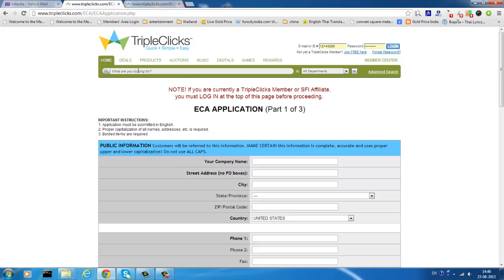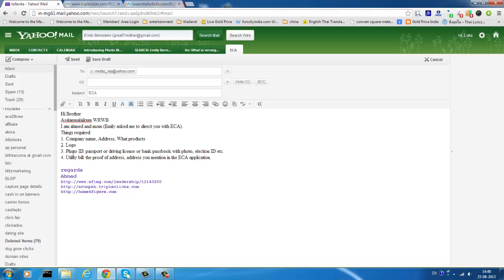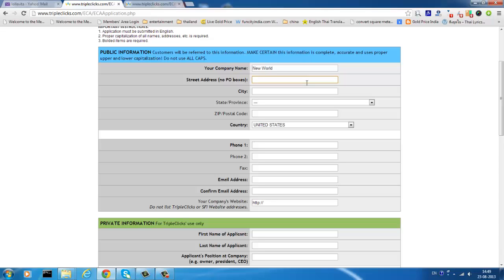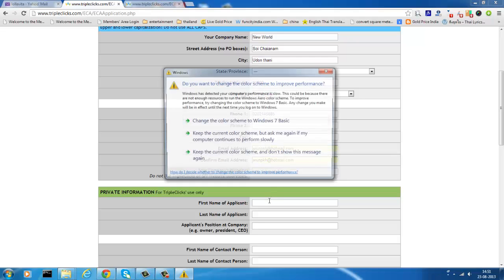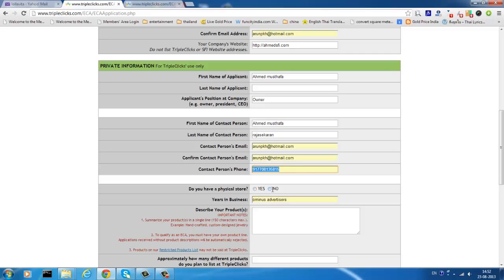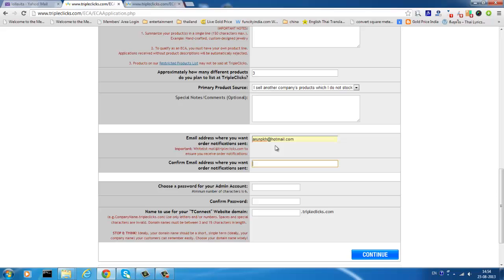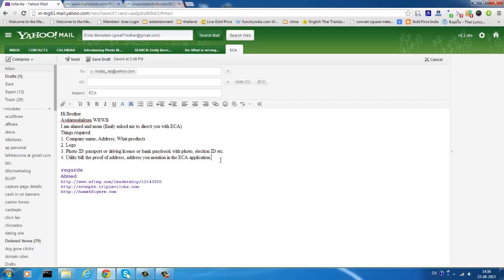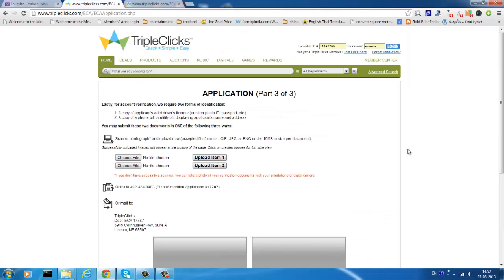SFI ECA Application procedure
How to open an ECA with Tripleclicks